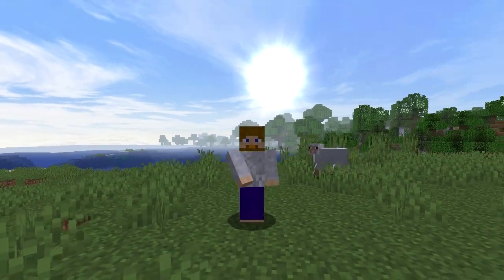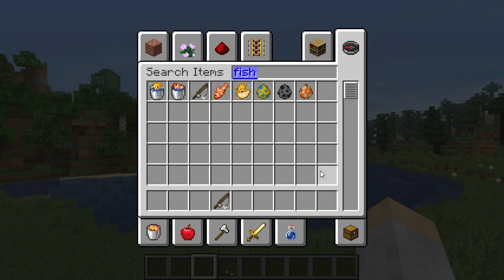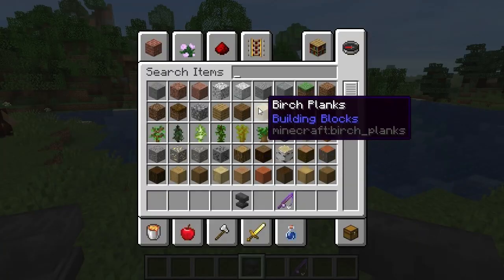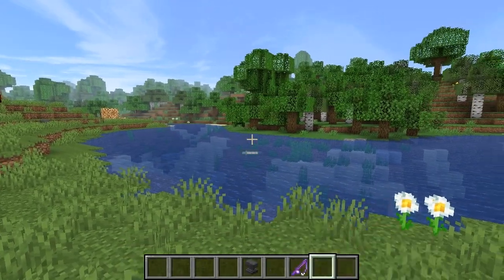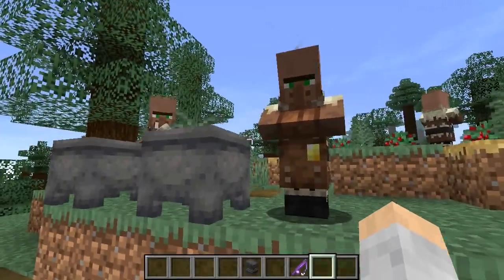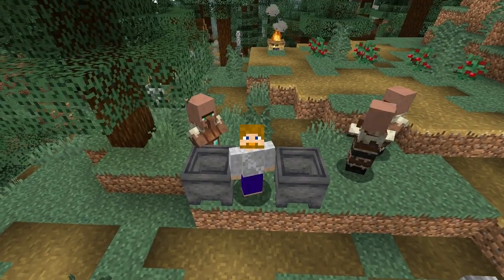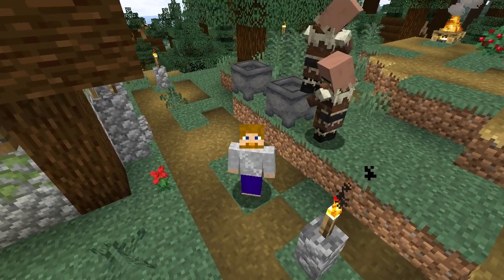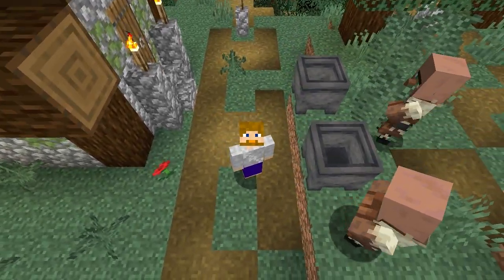MINECRAFT | How to Get a Saddle! 1.15.1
Discover how to get a saddle in Minecraft 1.15.1!

Thanks!